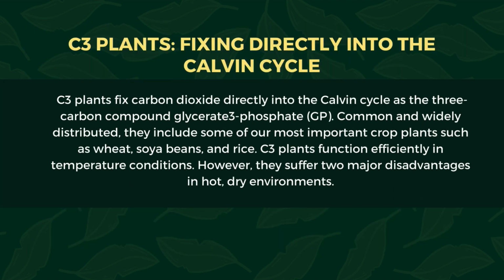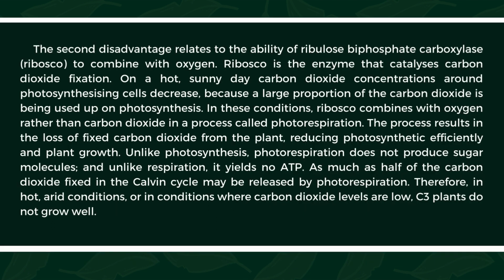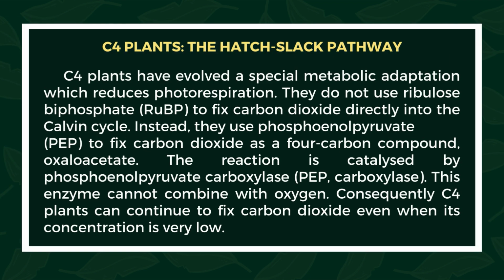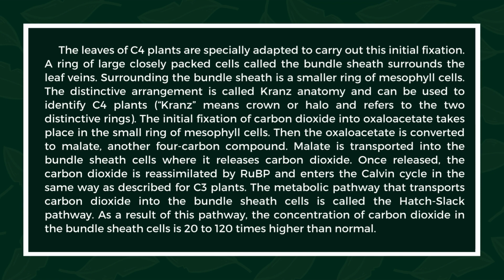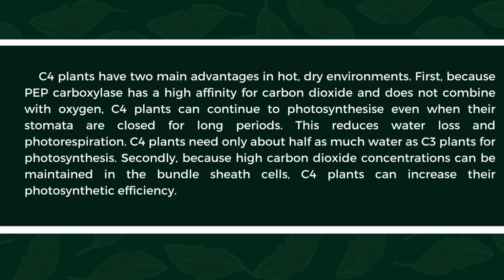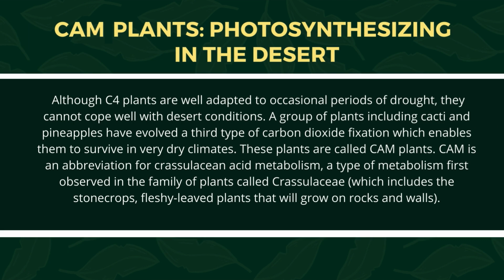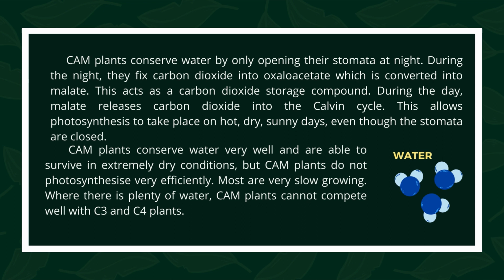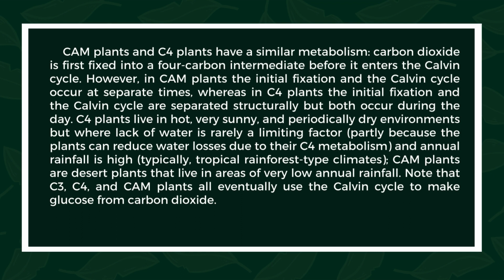Unit 3. Photosynthesis in different climates